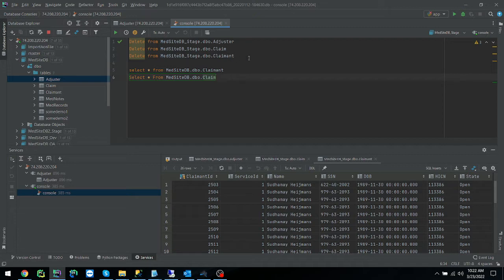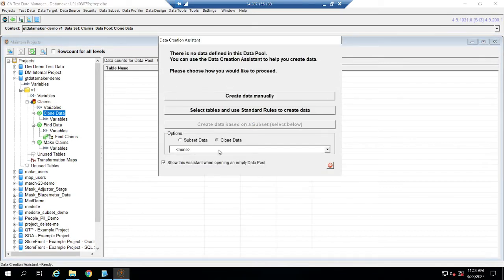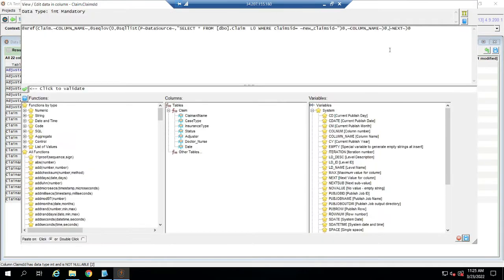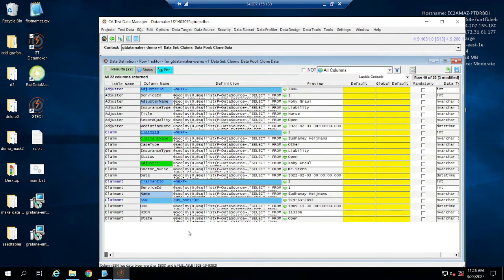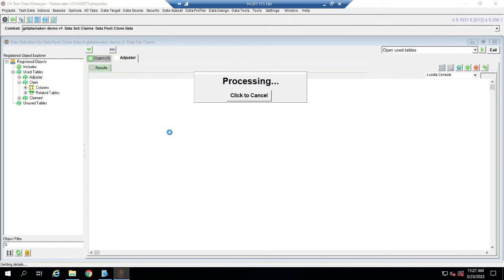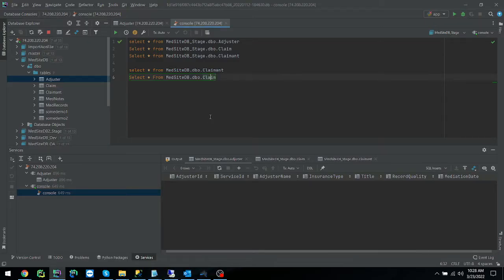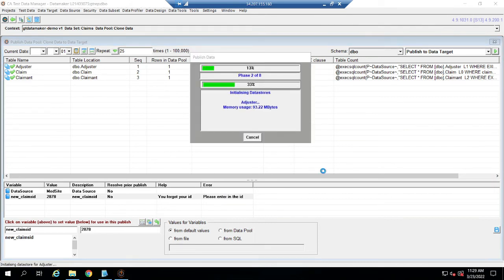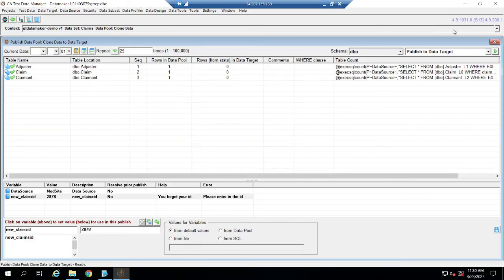GT Datamaker 101 Series - part 3 Cloning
This is a 101 series to Datamaker